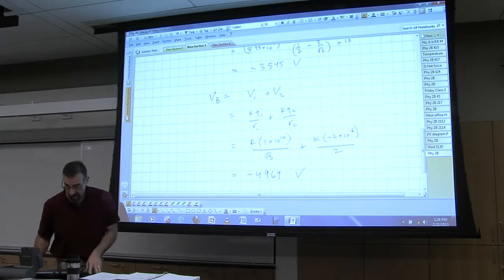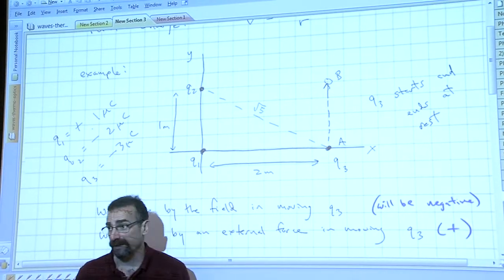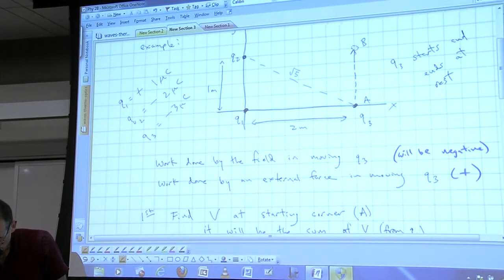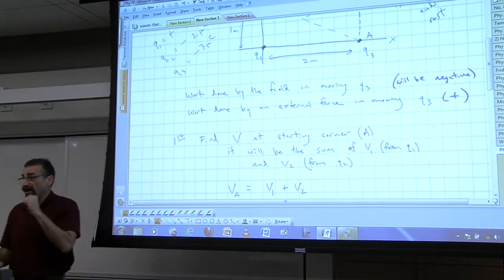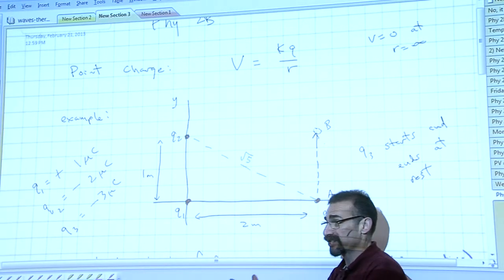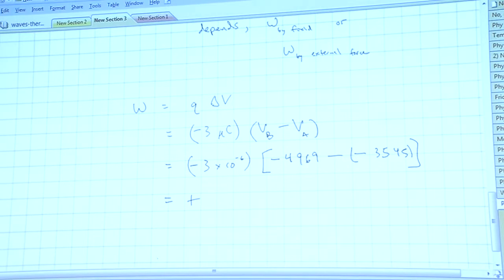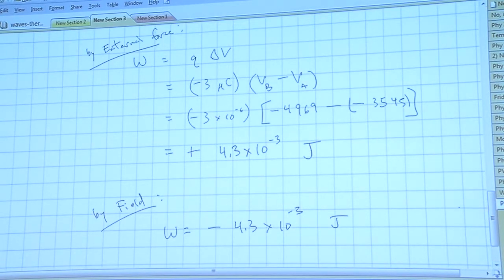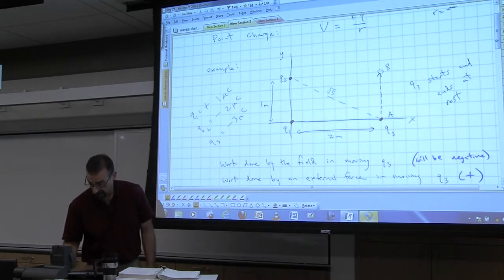ch_20_20_review_prob_3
Part 3 of a 3 part review problem involving point charges and electric potential